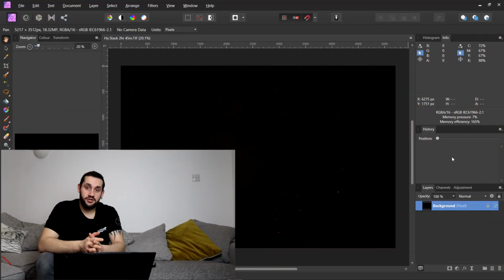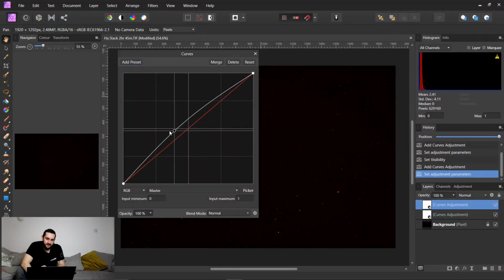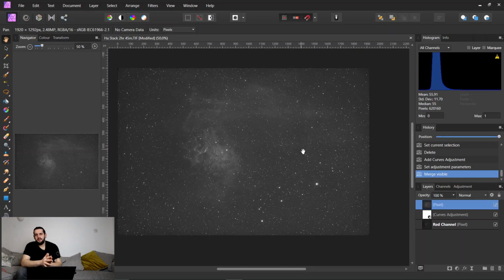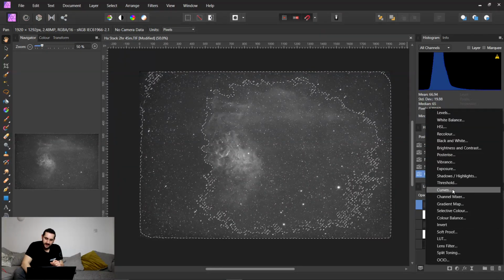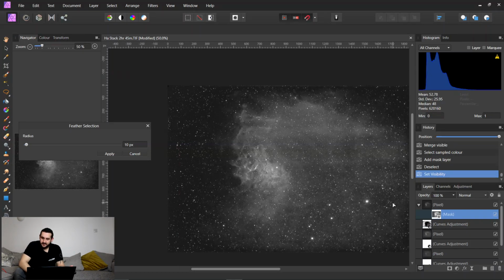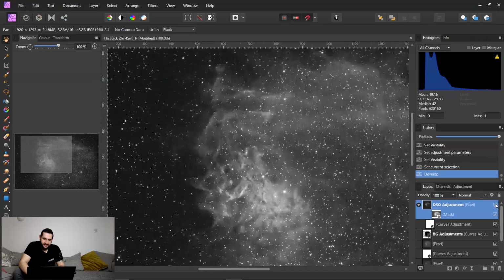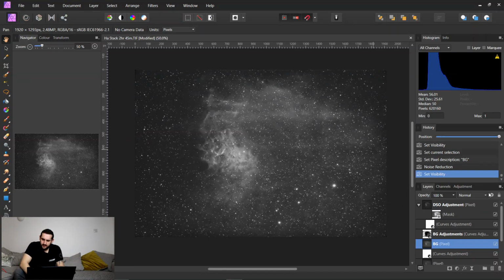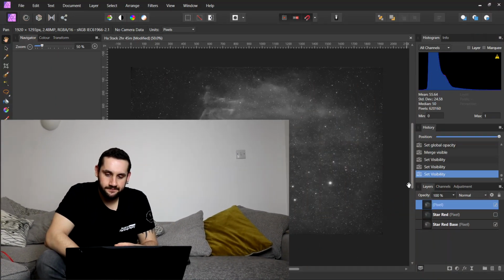Editing Hydrogen-Alpha Images In Affinity Photo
Learn how to create powerful grayscale images using narrowband data in Affinity Photo with this tutorial. I walk you through editing the Flaming Star Nebula in Hydrogen Alpha, and show you all the tools you need along the way.

We'll cover:
- Curves
- Histogram
- Isolating The Background
- Masking
- Reducing Stars
- Develop Persona

So join me and let's get editing!

Reducing star size is a quick and easy way to make your deep sky photos pop. In this tutorial I show you how you can do this in Affinity Photo, and show two examples with two different visual effects.

In this tutorial we'll cover:
- Selection Tools
- Expanding A Selection
- Feathering
- Minimizing The Stars
- Opacity
- Masking

I do hope you join me for this and I hope it's helpful! Any other requests for tutorials, drop them down in the comments below.
Clear skies!

== Chapters ==

0:00 - Introduction
0:45 - Setting Up The Workspace
1:07 - Resizing The Image
1:39 - Why Is It So Dark?
1:55 - Initial Adjustments & Histogram
3:36 - Extracting The Narrowband Data
4:46 - Further Stretching & Contrast
6:36 - Selecting The Background
7:20 - Feathering
7:57 - Masking &  Darkening The Background
9:18 - Selecting The DSO
9:57 - Alternate Masking Technique
10:13 - Editing The DSO Separately
11:40 - Develop Persona (Sharpening & Noise Reduction)
13:10 - Blending DSO & Background Layers
13:25 - The Power Of Masks & Adjustment Layers
14:10 - Background Noise Reduction
15:00 - How Far To Take The Edits
16:00 - Star Reduction
17:23 - Where OIII and SII Data Is
18:03 - Cropping
18:37 - Outtro

My Equipment

Wishlists For You Crazy People!